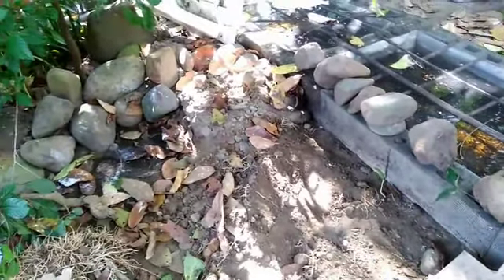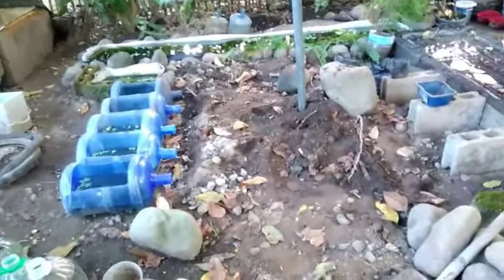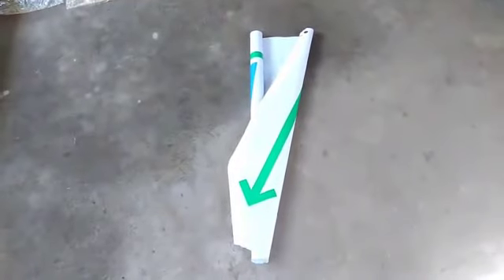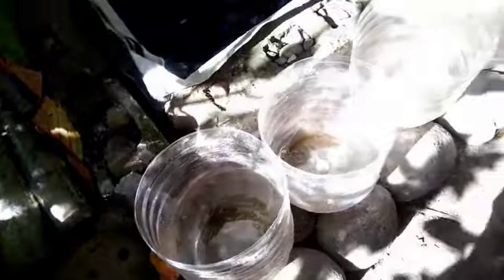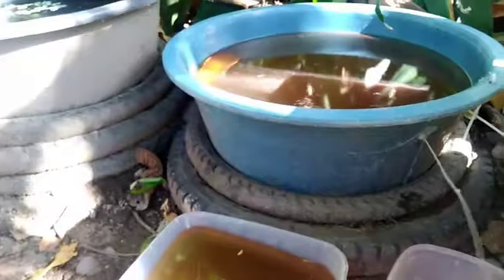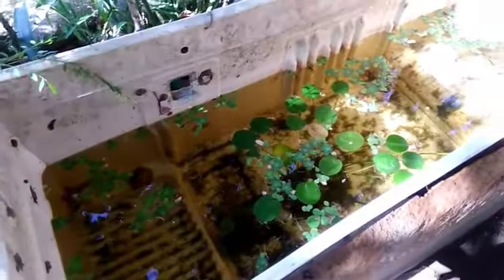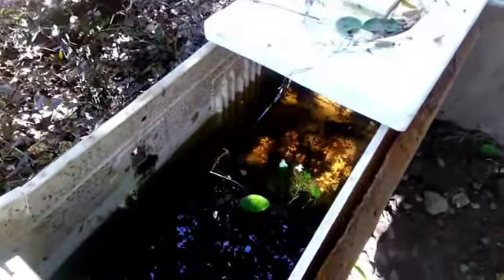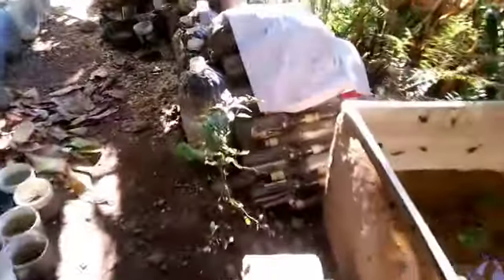A tour to my mini fish farm update in the Philippines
This is the part 2 of our tour for some renovations on our backyard fish farm!